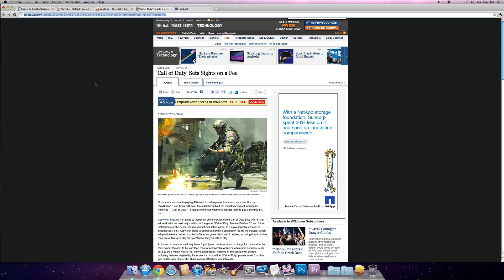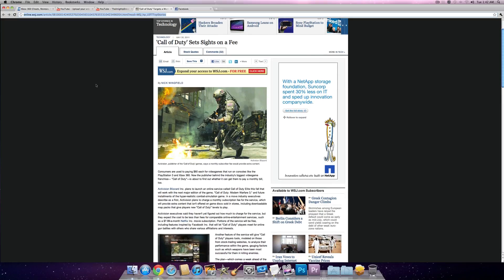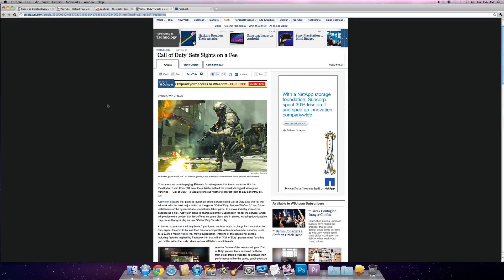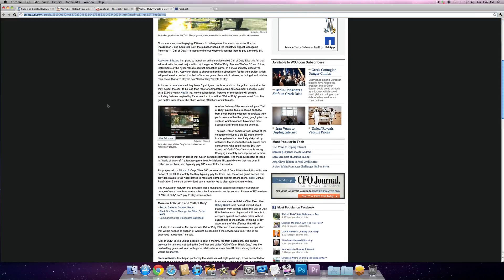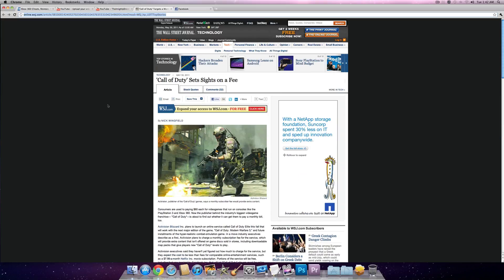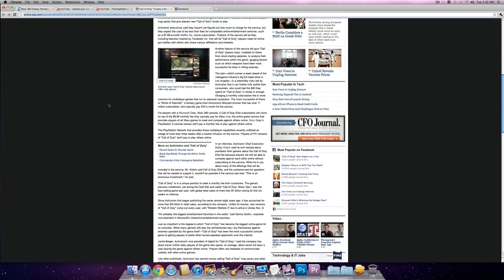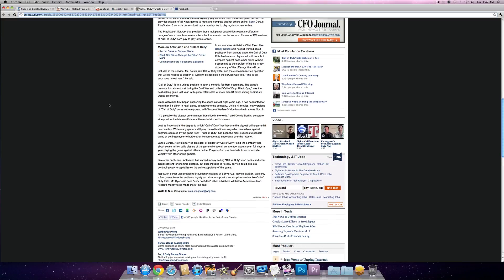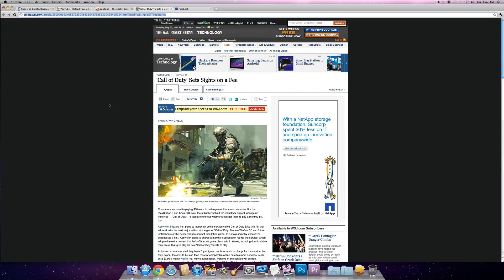Modern Warfare 3 MONTHLY FEE!!!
TWITTER.com/MotivGamingMG